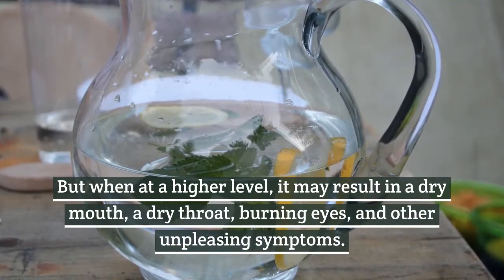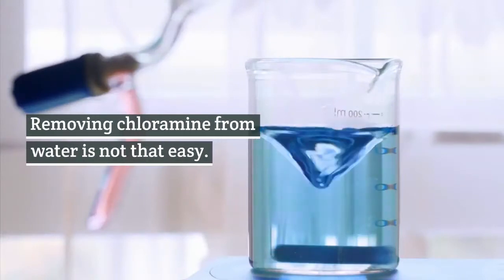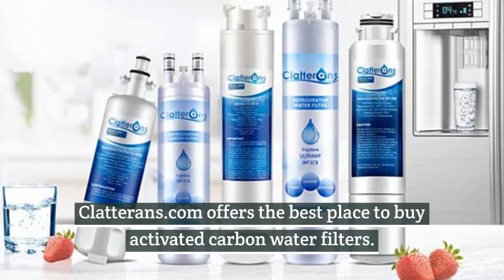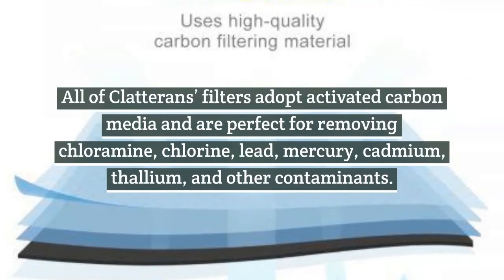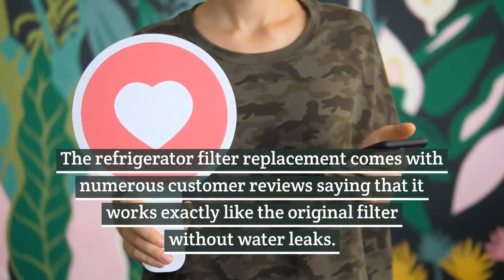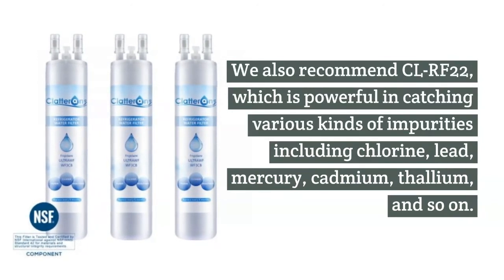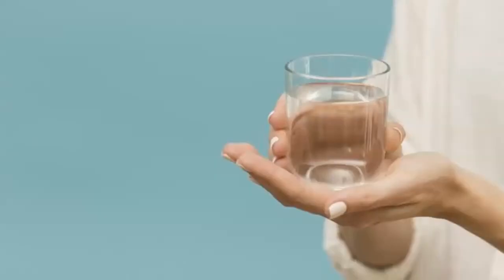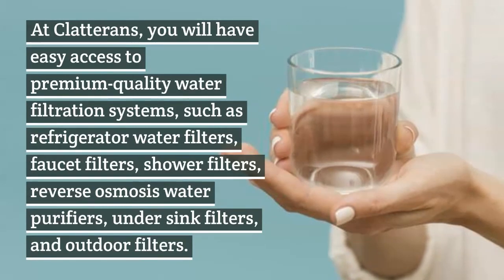HOW TO REMOVE CHLORAMINE FROM WATER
Chloramine is used to disinfect drinking water, and after the disinfection, there might be a certain amount of chloramine left in the water. Studies show that water with a low chloramine content of up to 4 milligrams per liter (mg/L) is still safe to drink.